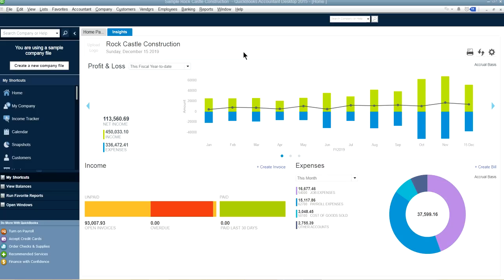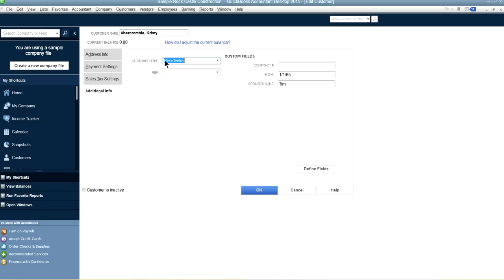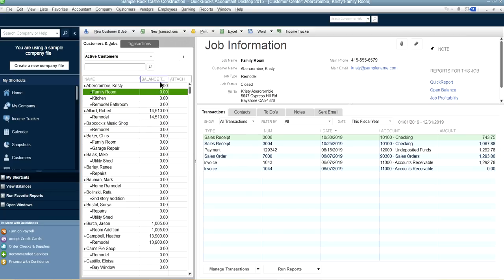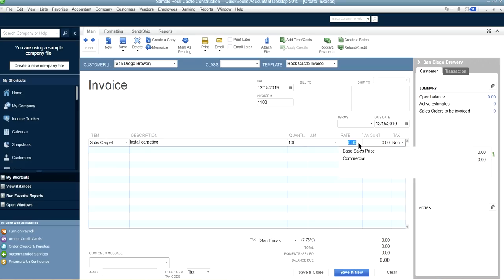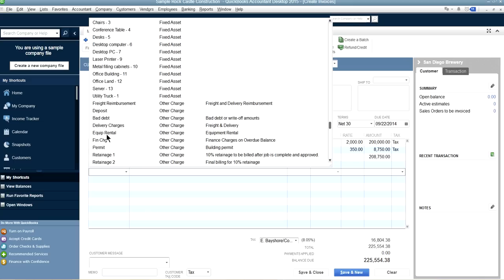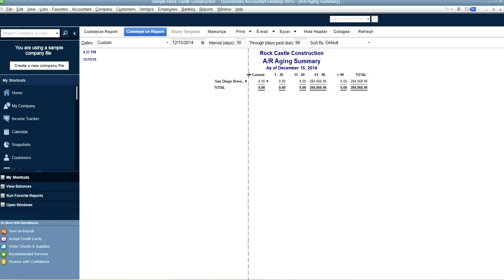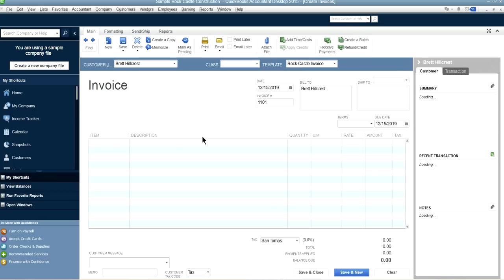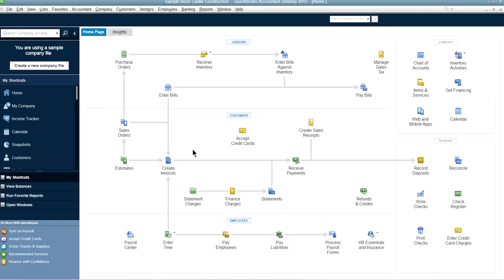QuickBooks Desktop Tutorial Part 4: Invoice and Accounts Receivable